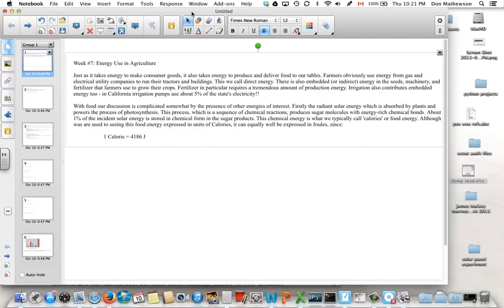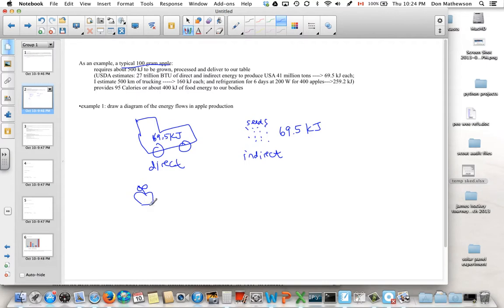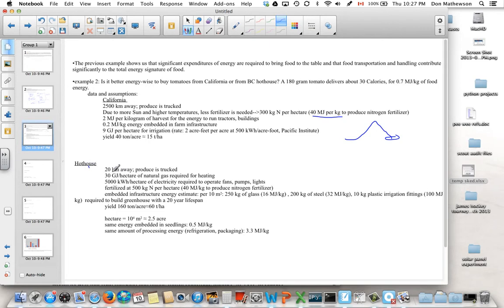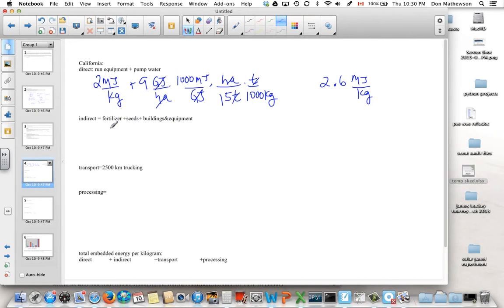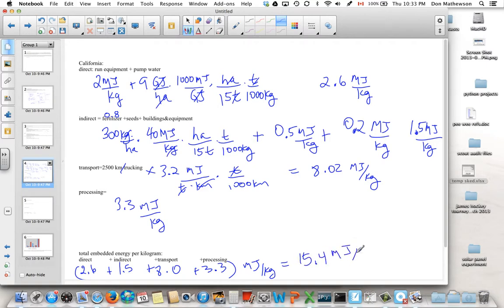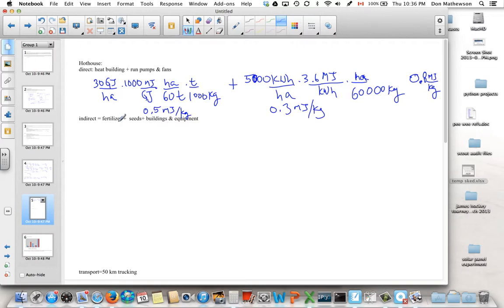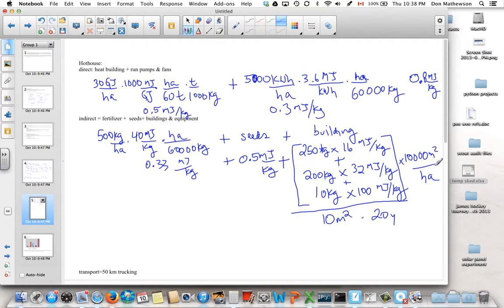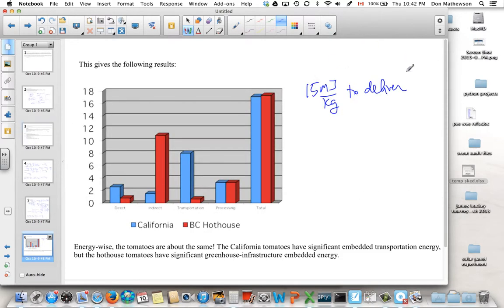PHYS 1400 class 7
energy to grow food